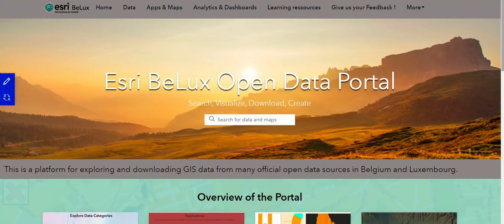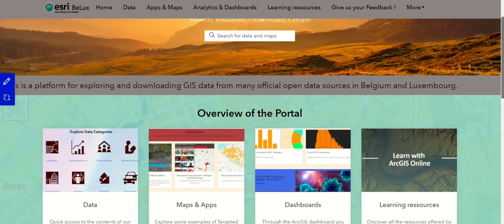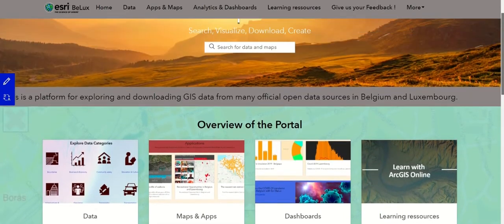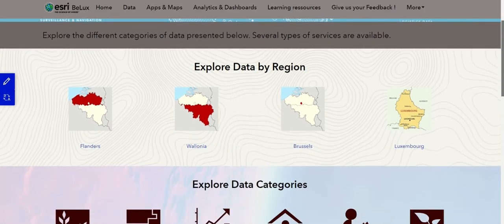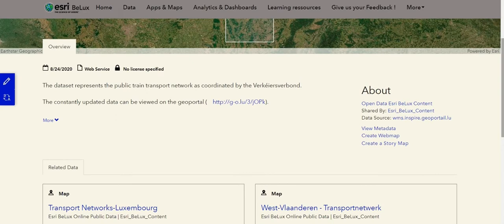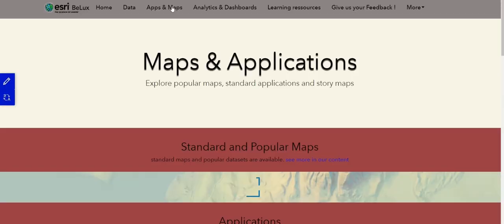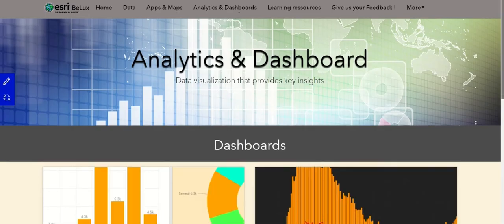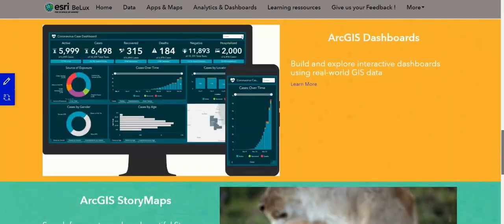Introduction Esri Belux Open Data Portal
This video shows how to navigate in the Esri Belux Open Data portal and how to use the data provided in ArcGIS Online.